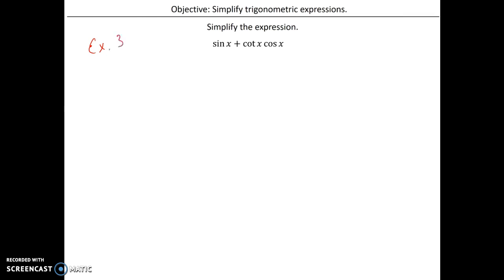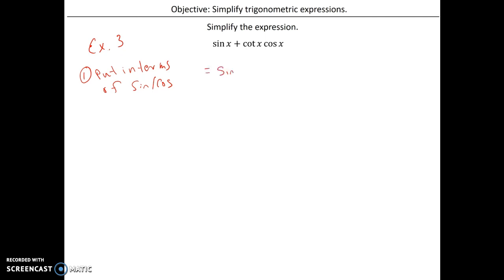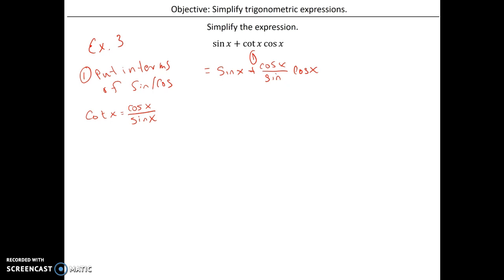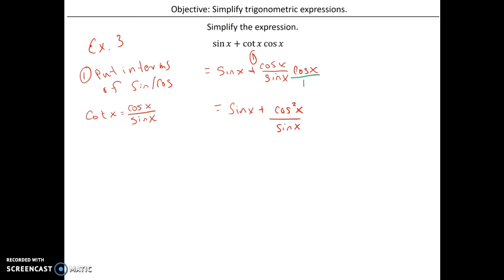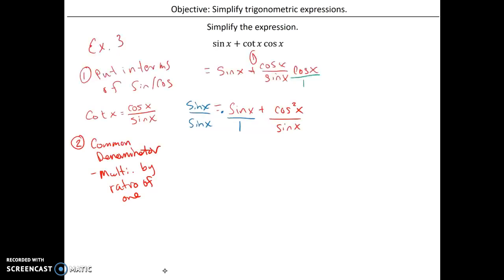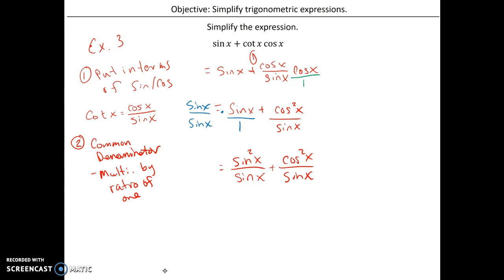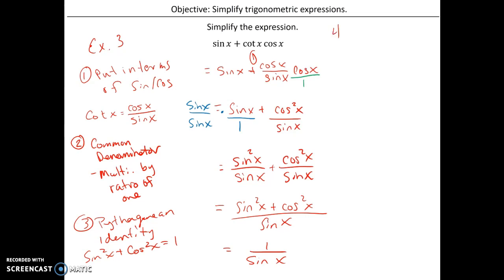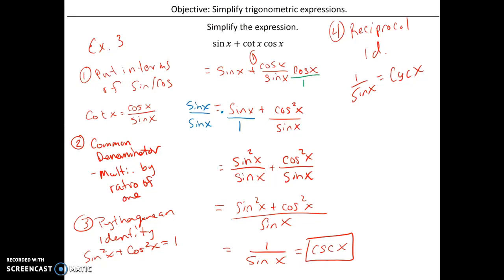13.1 Simplifying Trigonometric Expressions (Example 3)